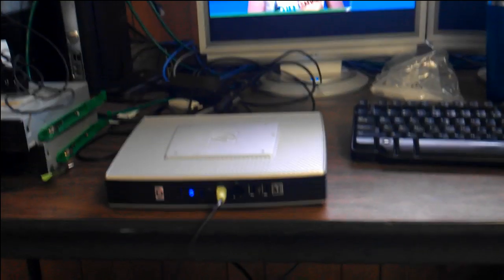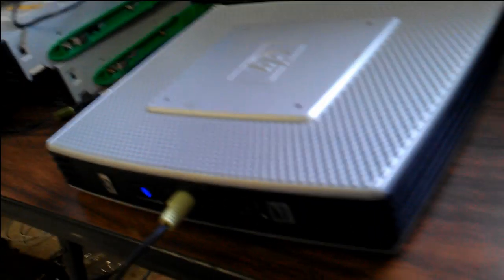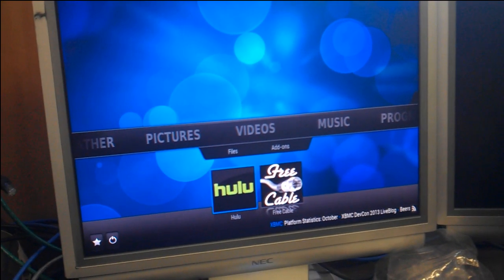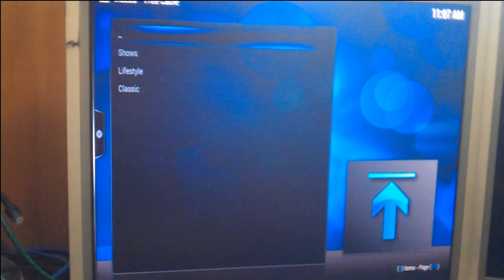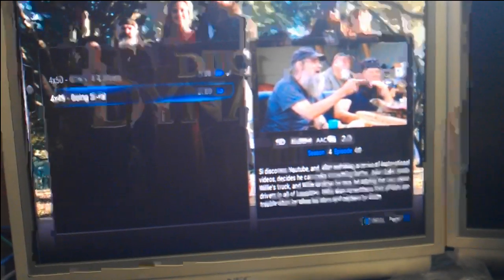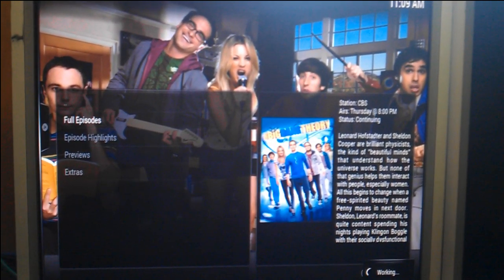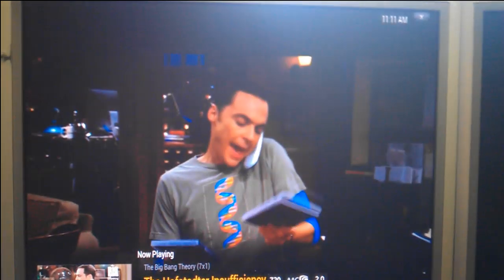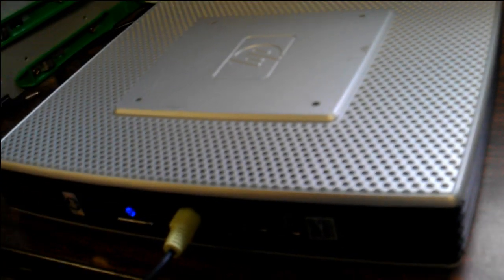xbmc on an hp T5740 Thin Client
I added a Broadcom BCM970015 CrystalHD to an HP T5740 to use as an XBMC media center.  This particular one is running ArchLinux and I've added usb wifi as well as usb bluetooth in order to get it to communicate with a wiimote.  It boots from an 8gb usb flash drive.